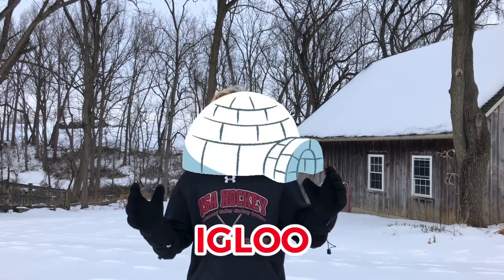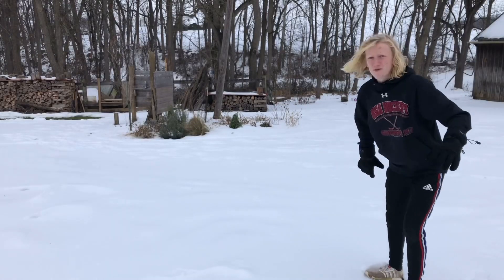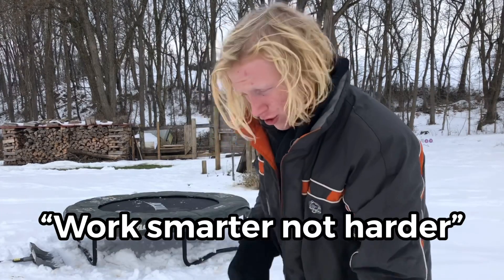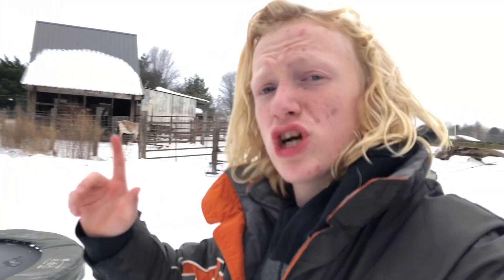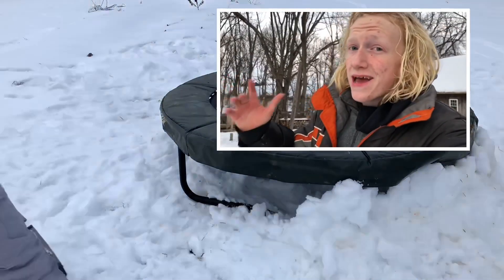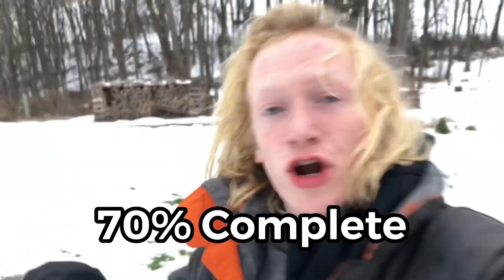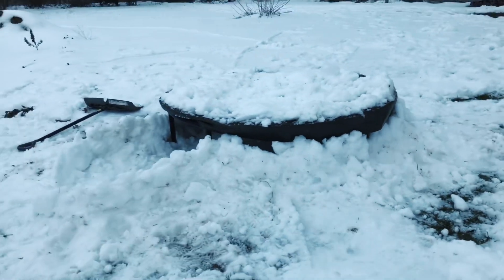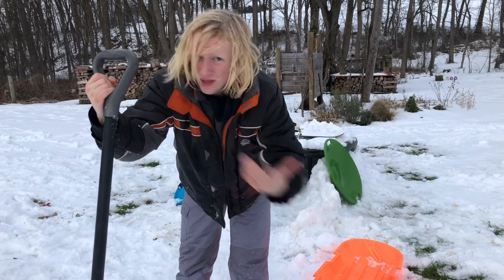I Made An Actual IGLOO In My Backyard! (Challenge)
Today I BUILT A IGLOO OUT OF SNOW! SMASH THAT LIKE BUTTON FOR MORE!

35 likes for a overnight challenge!